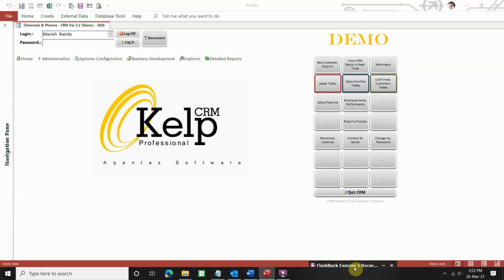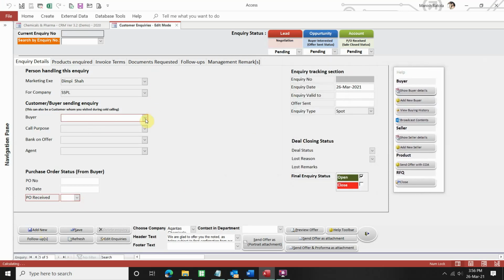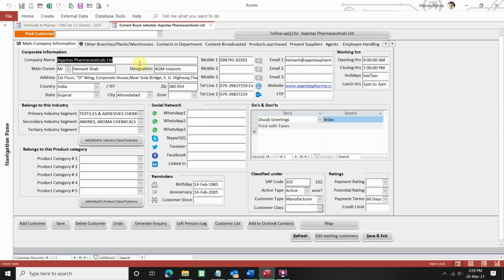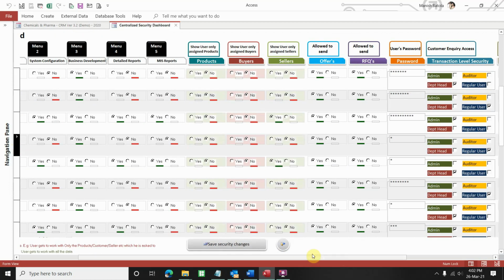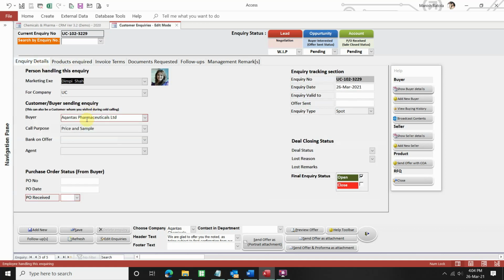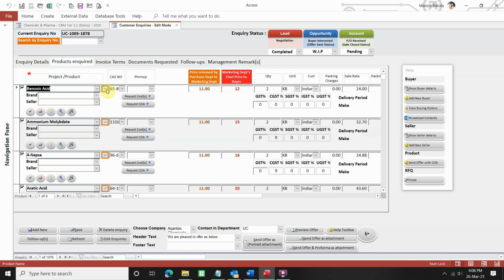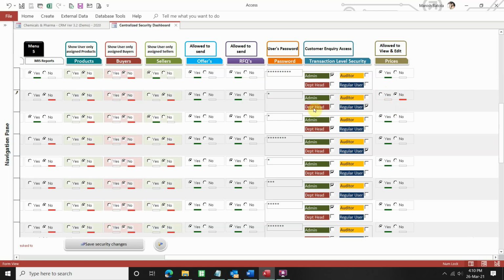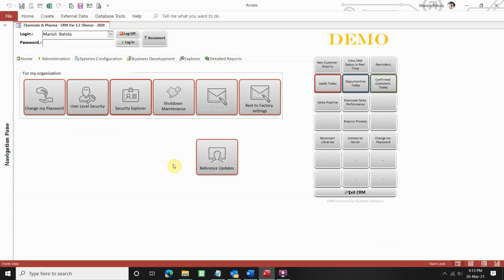KELP User level security configuration 26 03 2021 16 14 14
This video demonstrates how User Level security is configured in the KELP CRM App.
It demonstrates how a User can be restricted to only particular set of customers and products, and the user gets to view only his own set of transactions to Edit and Delete them.